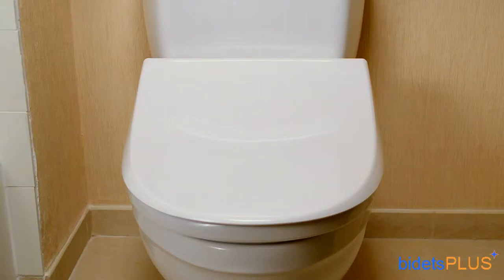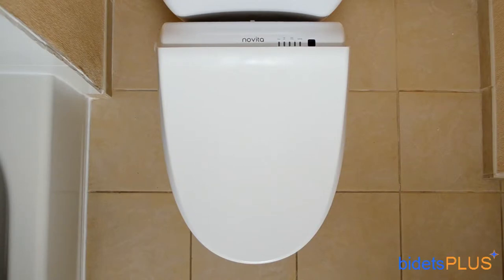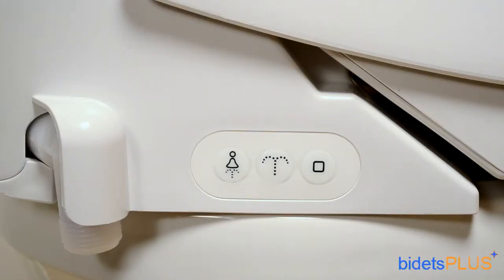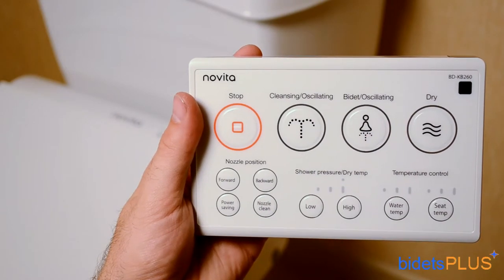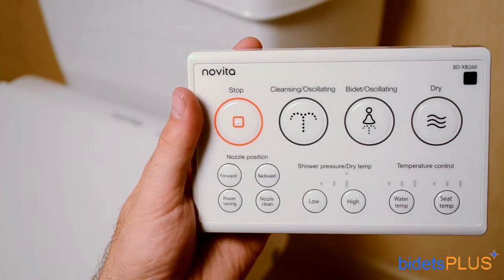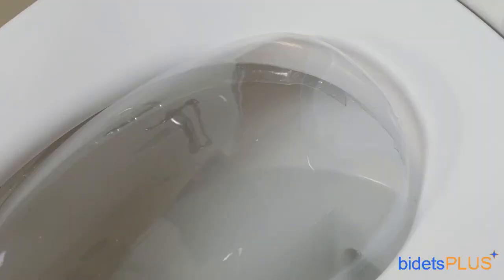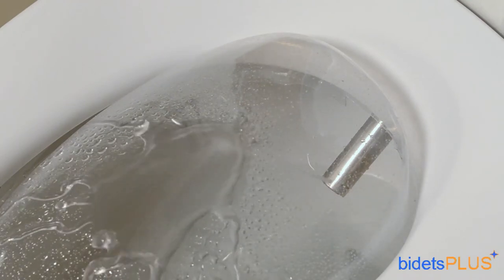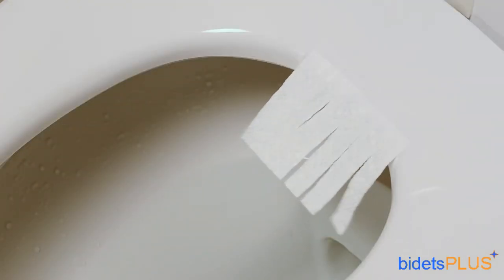Novita KB260 Bidet Review - bidetsPLUS.com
- Scene 1 -

Hi this is Jensen with bidetsPLUS and today we’ll be reviewing the Novita KB 260.  The Novita KB 260 is a full featured electronic bidet toilet seat, but comes at a more attractive price point when compared to Novita’s higher priced models.

- Scene 2 -

Recently acquired by Kohler, the Novita bidet company is one of the largest bidet seat manufacturers in the world, with nearly four million units produced worldwide.  The KB 260 is a mid-range offering from Novita, but still comes with all the main features you’d look for in a leading bidet seat.

- Scene 3 -

Towards the top of your picture, you can see the Novita logo centered across the rear of the unit.  To the right of the Novita logo, there are five indicator lights.  The first light is a power light.  The second light is for the child lock, while the third and fourth lights are for the two different power saving modes.  The last light on the right tells you if the bidet’s heated toilet seat feature is turned on.

- Scene 4 -

Here’s a look of the Novita KB 260 from the side view.  The grey button you see towards the rear is a quick-release lever, which detaches the bidet from its mounting bracket.  If you look closely, you can see the electric cord extending from this side of the unit, and wrapping around the back of the toilet.

- Scene 5 -

Here’s a view of the opposite side of the seat.  You can see a small control panel here which you can use if your remote control out of reach.  Three buttons are available – there’s feminine wash, posterior wash, and a stop button.  To the left of the control panel, you can see the water inlet where you connect the water hose.

- Scene 6 -

The wireless remote control for the Novita KB260 features large, easy to use buttons.  The extra large buttons across the top are for the most commonly used features such as rear wash, feminine wash, the dryer and the stop button.  The smaller buttons down below are the adjustment controls which allow you to control water pressure, water temperature and the position of the spray nozzle.

A wall mounting kit does come included, so you can mount the remote on your bathroom wall.

- Scene 7 -

The Novita KB260 is powered by a 2 in 1 nozzle system.  The posterior nozzle is made of hardened stainless steel.  The feminine nozzle is actually inside the posterior nozzle, and extends out only when activated.  Here’s the feminine wash in action.  Notice the feminine nozzle extending out, and angled more forward for women.

Now we’ll switch over to the posterior wash.  Notice how the feminine nozzle is now retracted.

Nozzle position can be adjusted so you can adjust the spray more forward or more backward to best suit your body.  Water temperature and water pressure are also adjustable.

Now we’re demonstrating the “Oscillate” feature which moves the nozzle back and forth, extending the cleaning area.

- Scene 8 -

Here’s a view of the air dry.  Use this feature when done washing, as it helps with residual moisture.

- Scene 9 -

The bidet also features a slow-closing seat and lid.

- Scene 10 -

Additional features on the Novita KB260 include the popular heated toilet seat.  Seat temperature is adjustable, and you can turn this feature off during the warmer months.  The bidet is also self-cleaning, as it rinses the wash nozzles with water before and after each use.  And as mentioned earlier – there are two different power saving modes to decrease energy consumption.

- Scene 11 -

You can also check out our full write up on this model in the bidet reviews section, on bidetsPLUS.com.